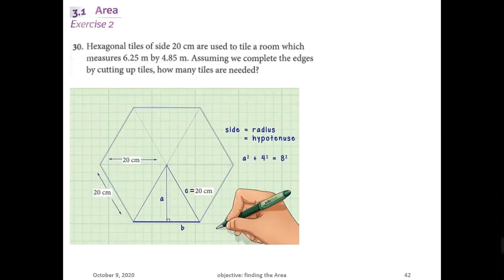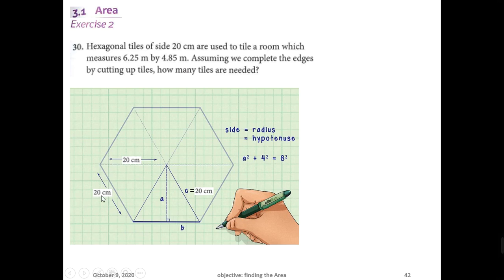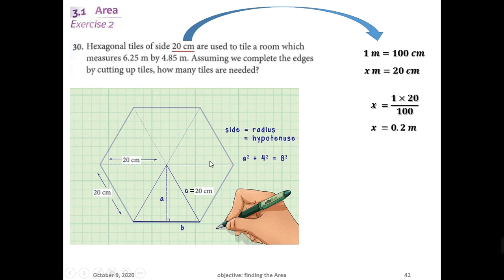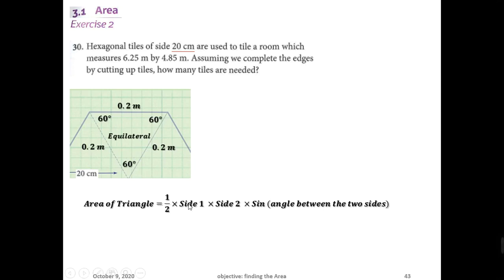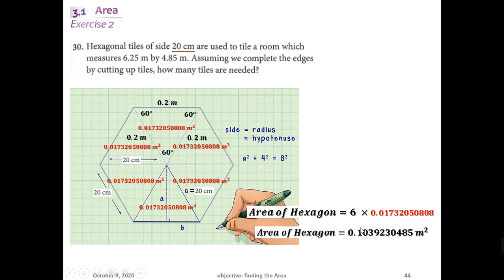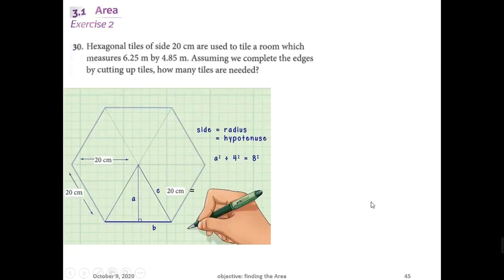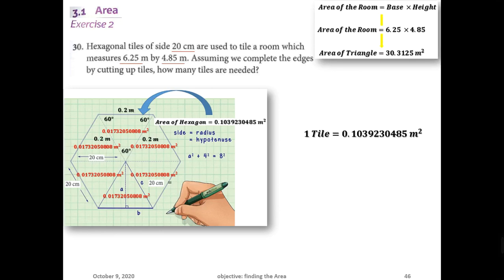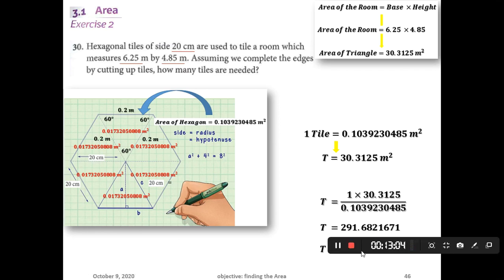Finding the Area of a Hexagon